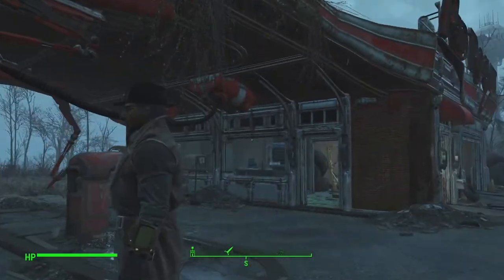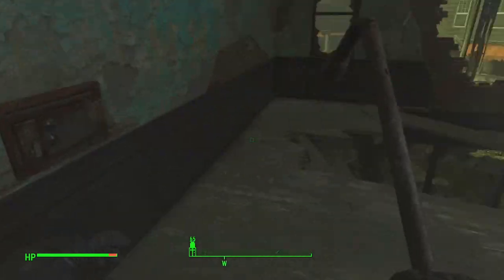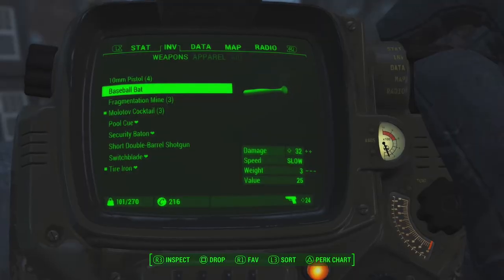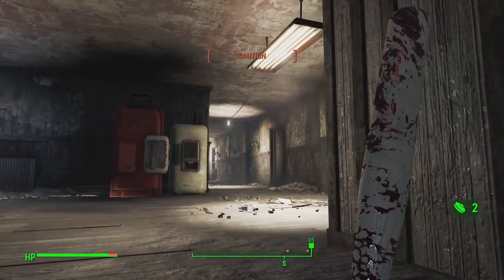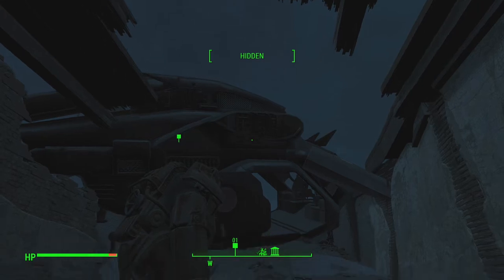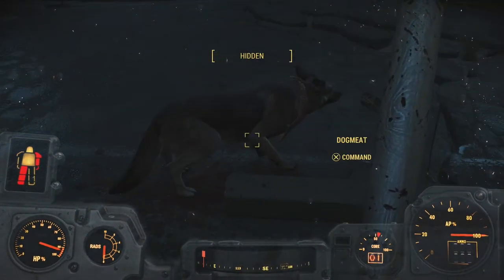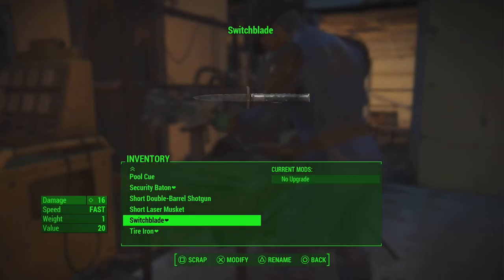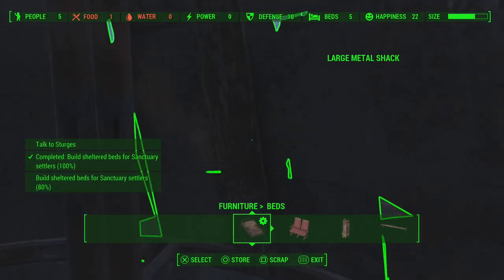Fallout 4 - Gunless (Very Hard) Ep. 2 - Mashed Deathclaw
We head into the town of Concord and face our first gun wielding raiders to hit in the face. And something incredibly dangerous awaits us as well.